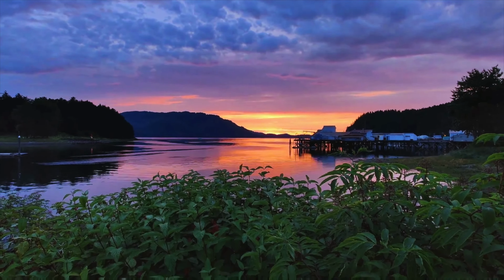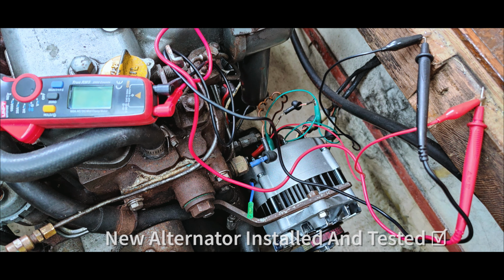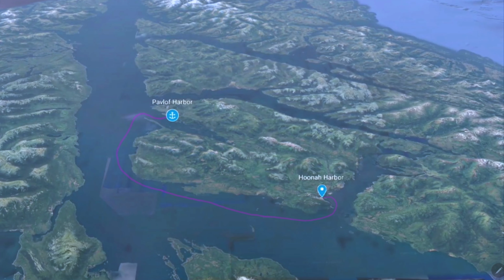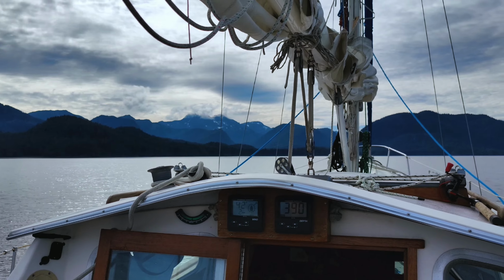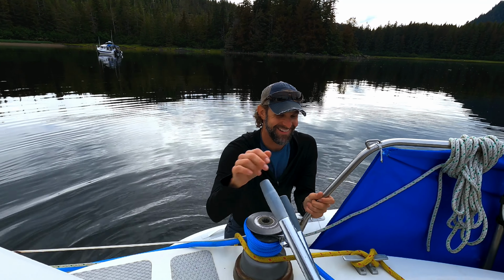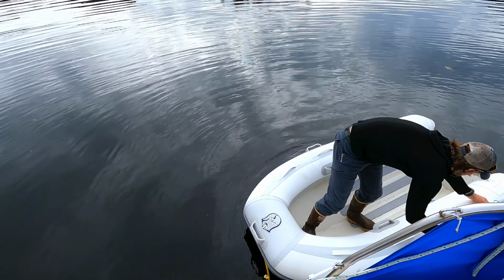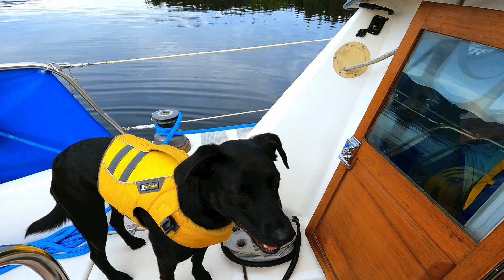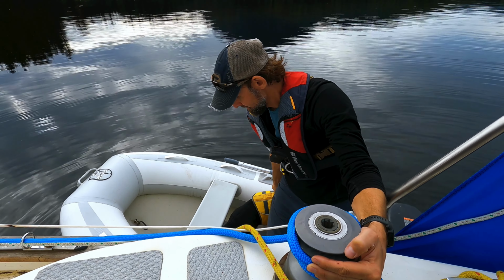Setting Sail ⛵To A Southeast Alaska Anchorage Filled With Coastal Alaska Brown Bears 🐻 - EP18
In this episode, we finally get our new batteries and alternator installed and set sail from our home port of Hoonah, Alaska to start our circumnavigation of Chichagof Island which lies in the inside passage of southeast Alaska and also tour the ABC's (Admiralty, Baranof, and Chichagof Islands). Our first destination is Pavlof Harbor which has a nice waterfall filled with spawning salmon, sea birds, and lots of well fed coastal Alaska Brown bears. Once there, we explore the coastal forests and beaches and watch the wildlife.

This episode is part of our ABC's series. We circumnavigate Chichagof Island in Southeast Alaska's which lies within the Inside Passage and explore on Admiralty, Baranoff, Chichagof, Kruzof, and Yakobi islands on our Truant 33 Pilothouse Sailboat.

-Will Harrison "Baptized and Buried"
-Just Peachy "No Plan For The Wicked"
-The Fly Guy Five "Pursuing Tikiness"
-Billo Bio "The Trator"